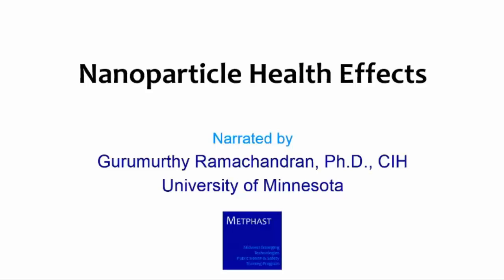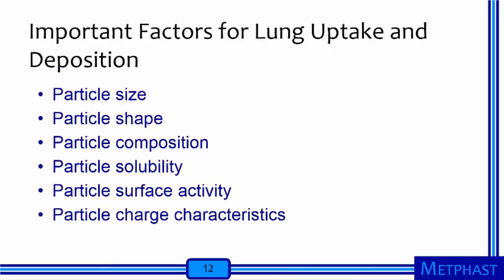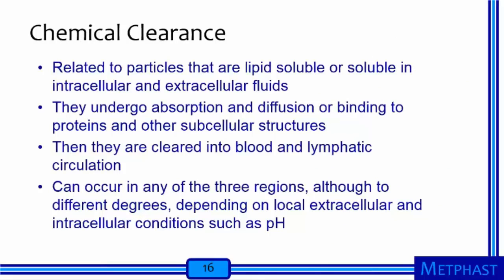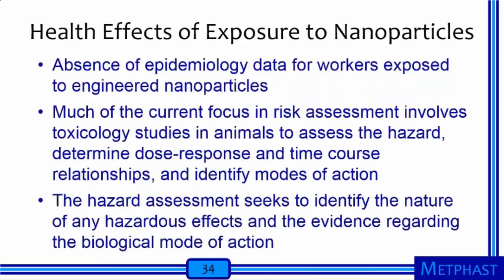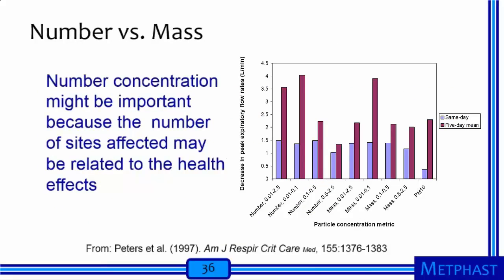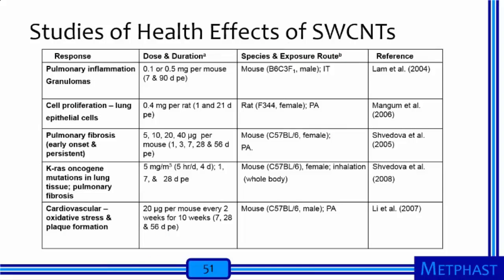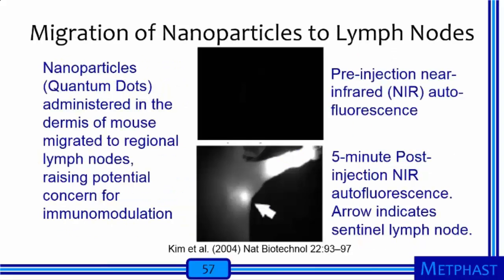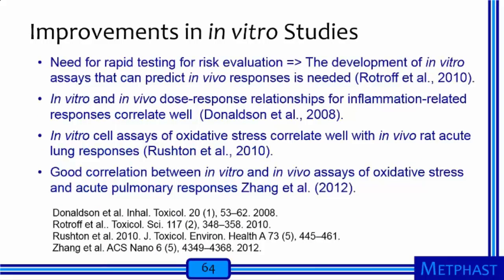Module 10: Nanoparticle Health Effects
The objectives for this module are that, by the end, learners should be able to (1) predict the role of particle properties on health effects, (2) describe the kinds of health studies that have been conducted related to nanoparticle exposures, (3) identify potential health effects from inhalation and dermal exposures to nanomaterials, and (4) recognize uncertainties in health studies as they apply to human health risks.